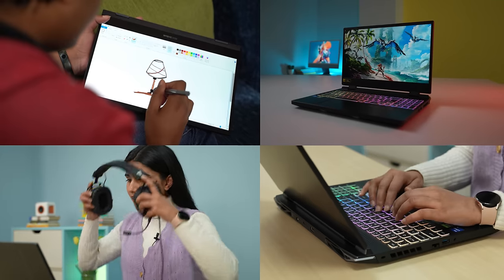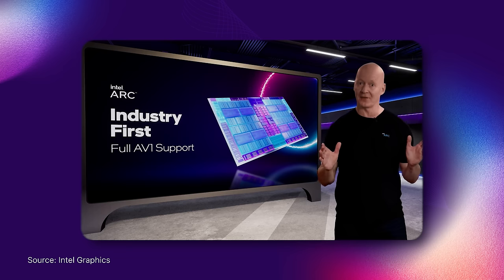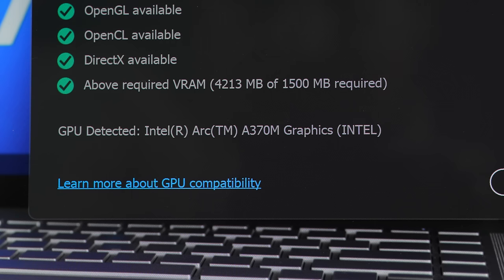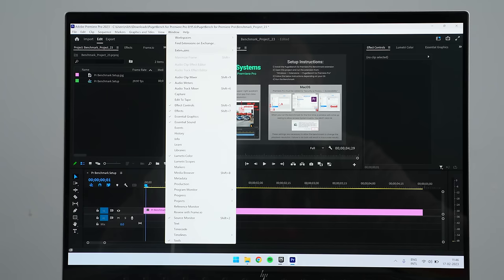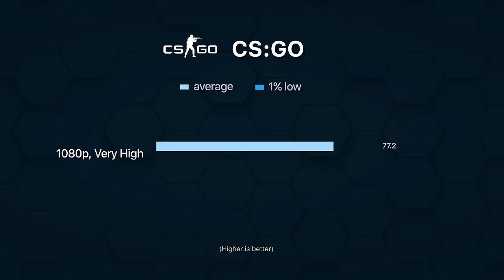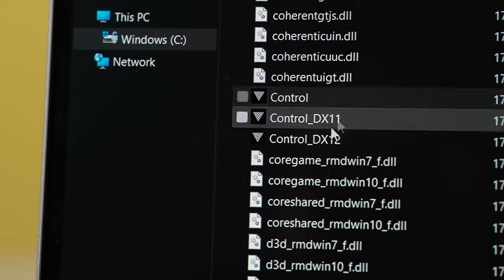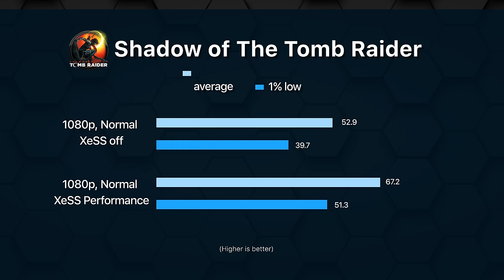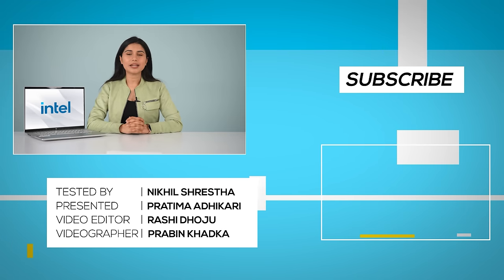Is It Finally Time to Buy an Intel Arc Laptop?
Hi guys, my team and I got a chance to review the new Intel Arc A370M and we've had some interesting findings. We ran a couple of benchmarks, gaming and other tests, and the Intel Arc A370M has shown us some unexpected results. Find out all about it in our video right here.

Chapters:
0:00 - 1:31 (intro)
1:32 - 1:51 (Intel Arc overview)
1:52 - 2:23 (Arc's driver issues)
2:24 - 2:40 (Arc A370M overview)
2:41 - 3:17 (Driver issues in Photoshop)
3:18 - 4:02 (Arc A370M with latest drivers)
4:03 - 5:11 (Intel Deep Link)
5:12 - 5:27 (Video editing on Arc)
5:28 - 5:40 (Blender GPU render)
5:41 - 7:01 (AV1 encoding)
7:02 - 7:18 (DX9 gaming)
7:19 - 8:40 (Gaming on Arc)
8:41 - 9:17 (Intel XeSS)
9:18 - 11:03 (Conclusion)